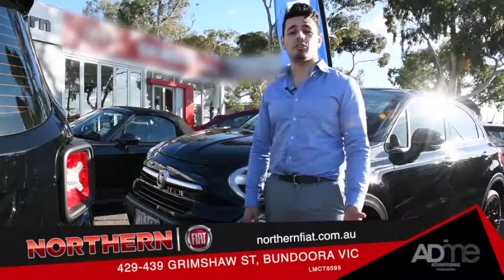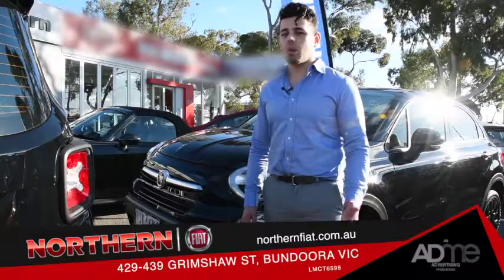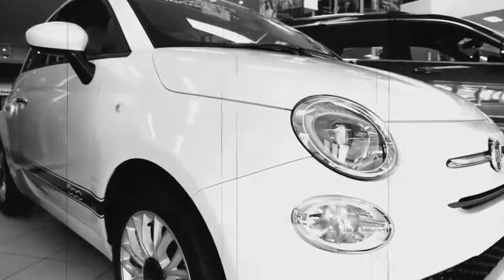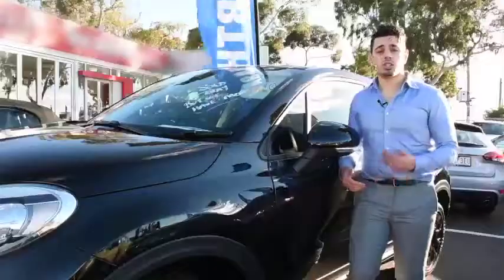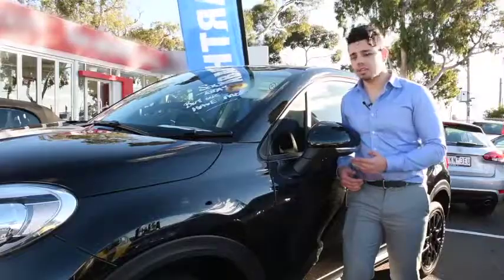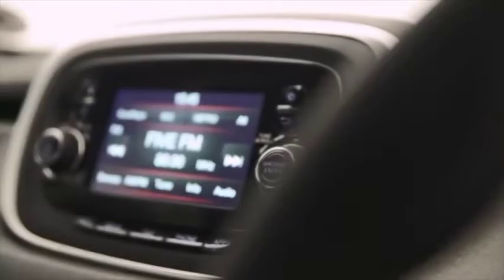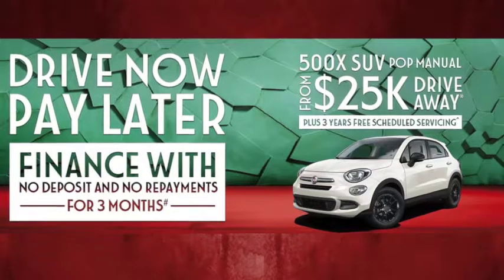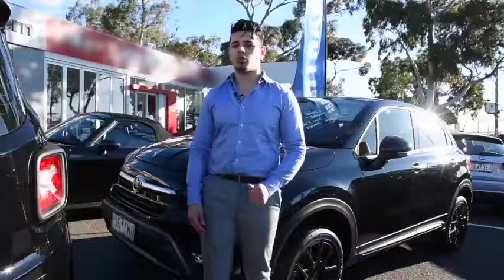Northern Fiat 500X Walk Around